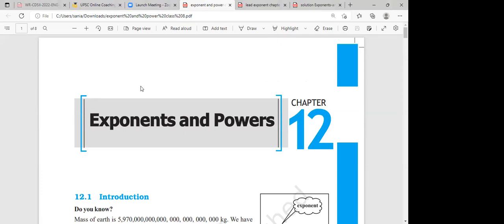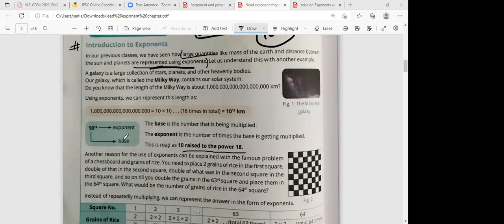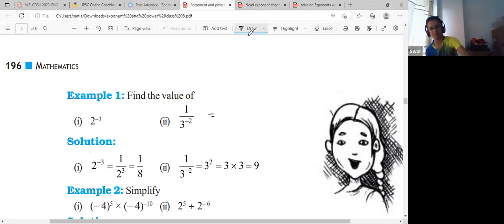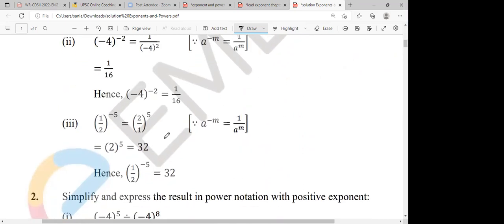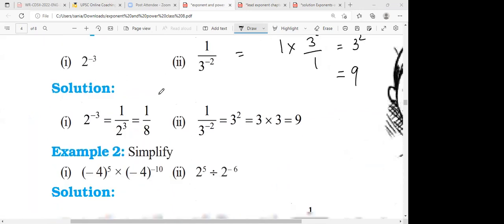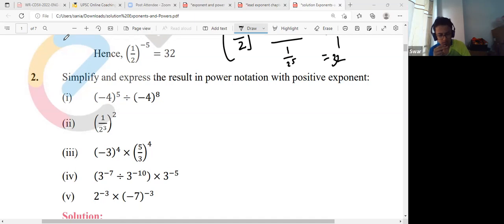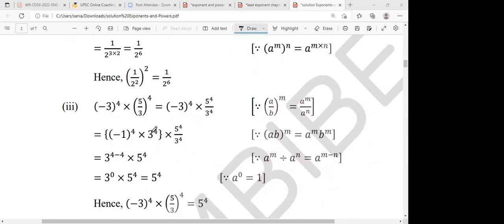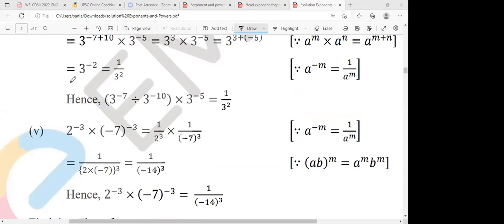Learnivio | Mathematics | Lect 23 | Swar | 26-09-2022